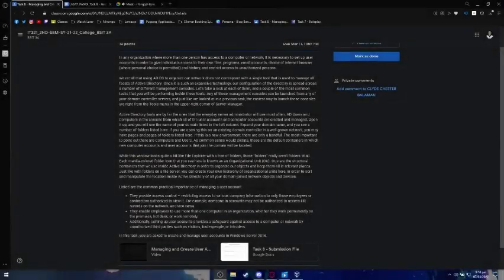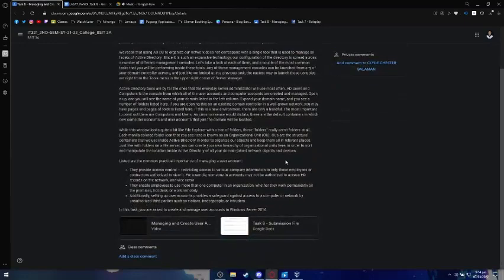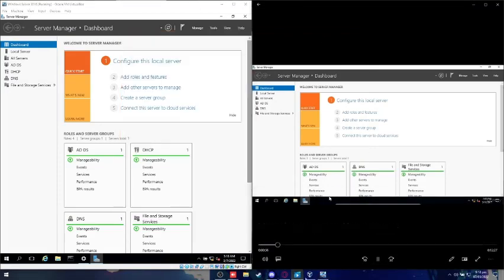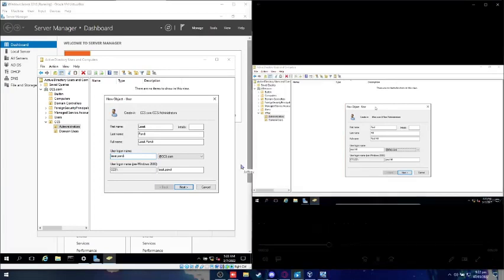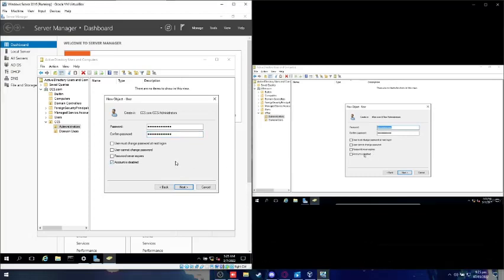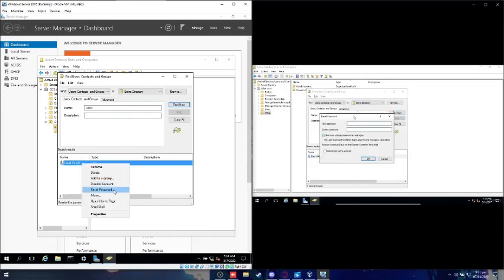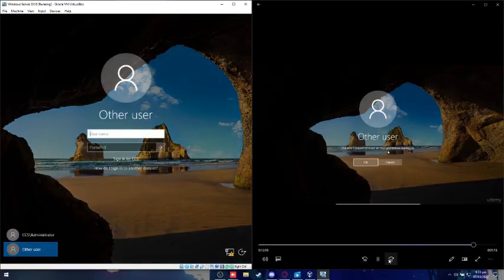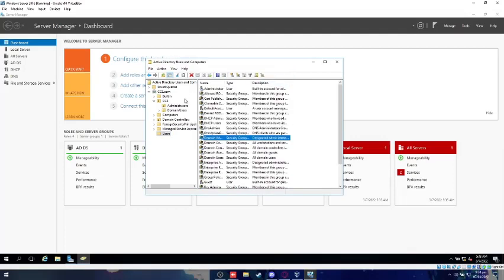Task 8 Managing And Creating User Accounts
(Partner Jeffrey V. Lasat)

In any organization where more than one person has access to a computer or network, it is necessary to set up user accounts in order to give individuals access to their own files, programs, email accounts, choice of internet browser (where personal choice is permitted) and history, and restrict access to unauthorized persons.

We recall that using AD DS to organize our network does not correspond with a single tool that is used to manage all facets of Active Directory. Since it is such an expansive technology, our configuration of the directory is spread across a number of different management consoles. Let's take a look at each of them, and a couple of the most common tasks that you will be performing inside these tools. Any of these management consoles can be launched from any of your domain controller servers, and just like we looked at in a previous task, the easiest way to launch these consoles are right from the Tools menu in the upper-right corner of Server Manager.

Active Directory tools are by far the ones that the everyday server administrator will use most often. AD Users and Computers is the console from which all of the user accounts and computer accounts are created and managed. Open it up, and you will see the name of your domain listed in the left column. Expand your domain name, and you see a number of folders listed here. If you are opening this on an existing domain controller in a well-grown network, you may have pages and pages of folders listed here. If this is a new environment, there are only a handful. The most important to point out there are Computers and Users. As common sense would dictate, these are the default containers in which new computer accounts and user accounts that join the domain will be located.

While this window looks quite a bit like File Explorer with a tree of folders, these "folders" really aren't folders at all. Each manila-colored folder icon that you see here is known as an Organizational Unit (OU). OUs are the structural containers that we use inside Active Directory in order to organize our objects and keep them all in relevant places. Just like with folders on a file server, you can create your own hierarchy of organizational units here, in order to sort and manipulate the location inside Active Directory of all your domain-joined network objects and devices.

Listed are the common practical importance of managing a user account:
They provide access control – restricting access to various company information to only those employees or contractors authorized to view it. For example, someone in accounts may not be authorized to access HR records on the network, and vice versa.
They enable employees to use more than one computer in an organization, whether they work permanently on the premises, hot desk, or work remotely.
Additionally, setting up user accounts provides a safeguard against access to a computer or network by unauthorized third parties such as visitors, tradespeople, or intruders.
In this task, you are asked to create and manage user accounts in Windows Server 2016.